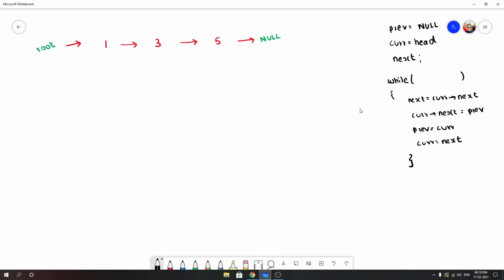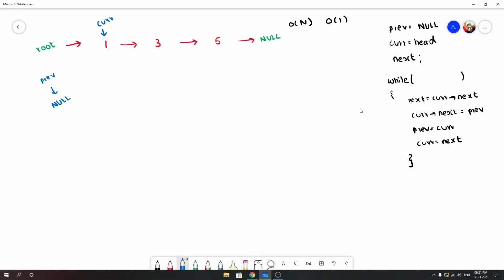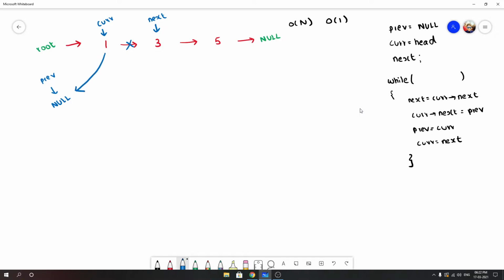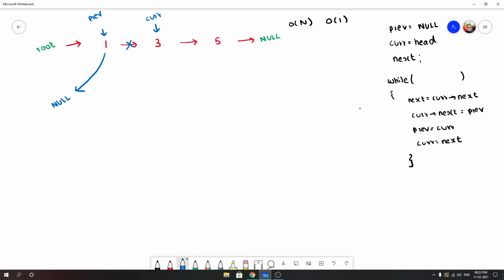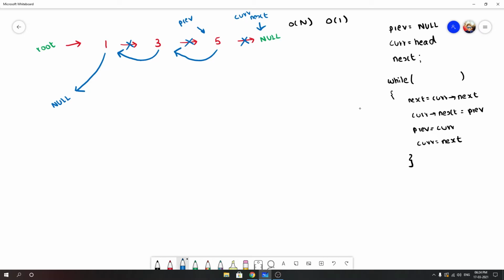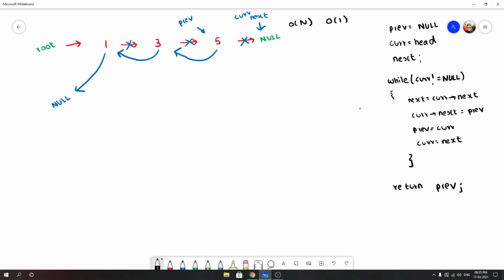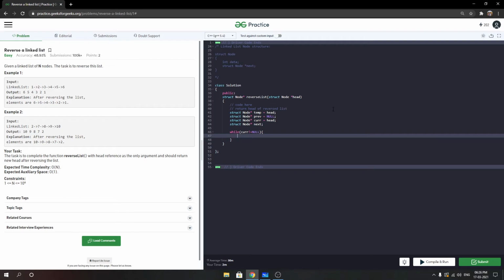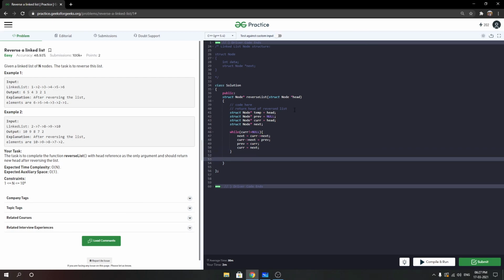How to Reverse a Linked-List in a single pass | Step by Step tutorial | O(n) time and O(1) space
Do comment and let me know on which topics I should make videos on.